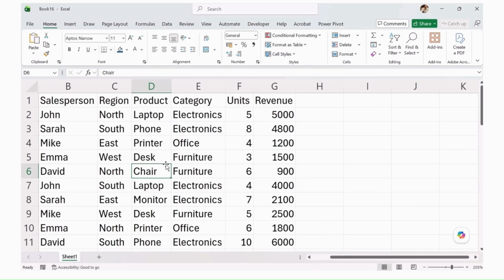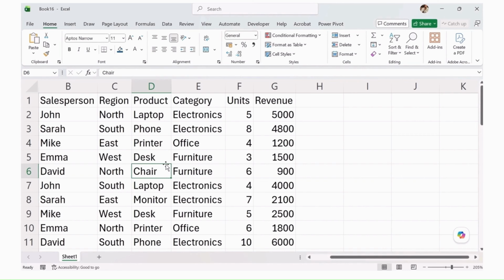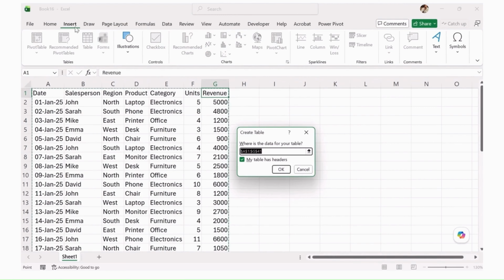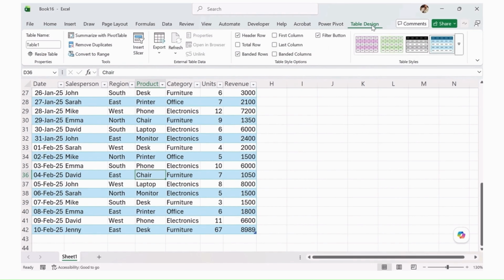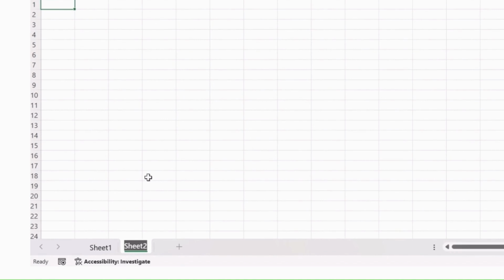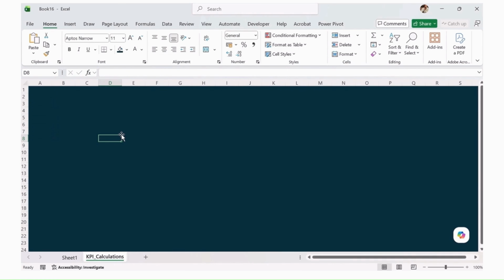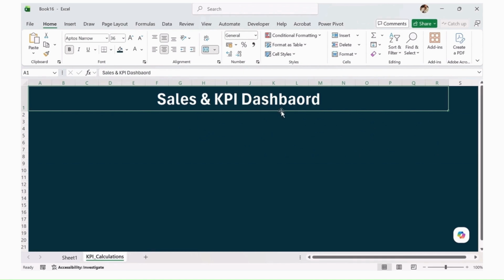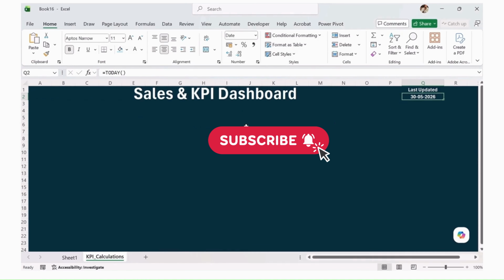Build a Sales Dashboard in Excel from Scratch | KPI Dashboard Tutorial (Part 2)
Build a professional Sales Dashboard in Excel from scratch and learn how to transform raw sales data into an executive-ready KPI Dashboard.

In Part 2 of the Excel Dashboard Masterclass, you'll learn how to prepare your data, create Excel Tables, build a KPI calculation framework, and design the dashboard structure that will power a fully interactive reporting solution.

📥 WANT THE PRACTICE DATASET? Comment "DATASET" below and I'll share the Excel Sales Dashboard project data so you can build along step-by-step.

00:00 - Introduction to the Sales Dashboard Project
00:40 - Dashboard Components & KPI Overview
01:09 - Understanding the Raw Sales Dataset
01:32 - Convert Raw Data into an Excel Table
02:12 - Benefits of Excel Tables
02:50 - Rename and Format the Sales Table
03:36 - Create the KPI Calculation Sheet
04:01 - Design the Dashboard Structure
04:53 - Create the Dashboard Header
05:33 - Add a Dynamic Last Updated Date
06:45 - Next Step: KPI Calculations

✔ Convert raw sales data into dynamic Excel Tables
✔ Create a KPI Dashboard framework
✔ Prepare data for dashboard reporting
✔ Design professional dashboard layouts
✔ Build scalable Excel Dashboard projects
✔ Use Excel Tables for automated data expansion
✔ Create executive-style reporting dashboards

This Excel Dashboard Project is part of a complete Sales Dashboard Masterclass where we build a fully interactive KPI Dashboard using Microsoft Excel.